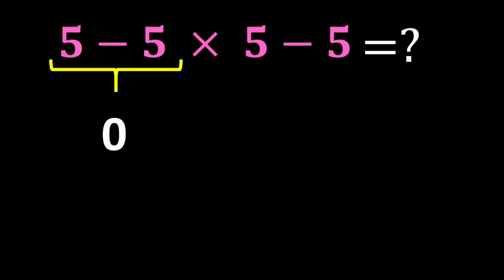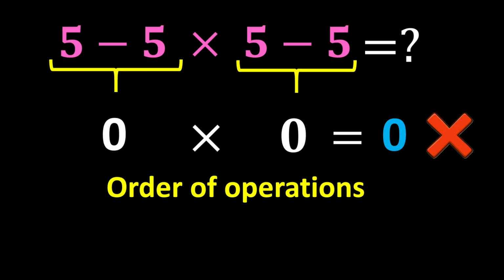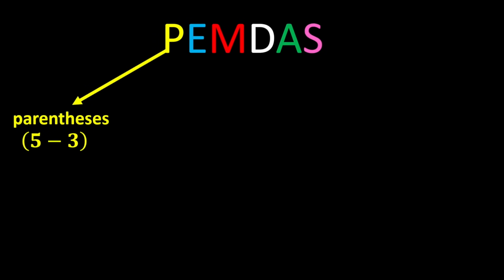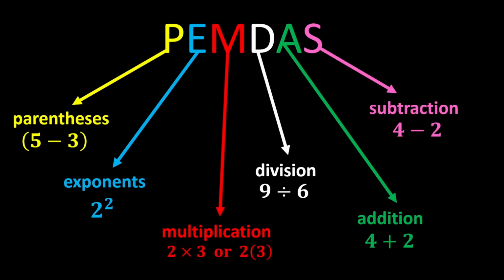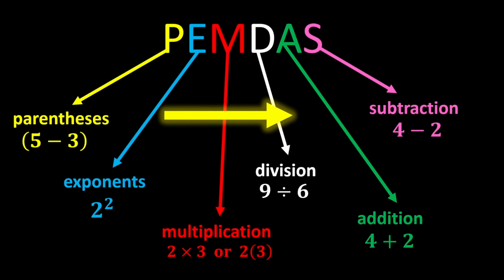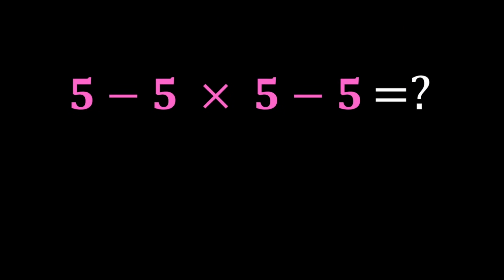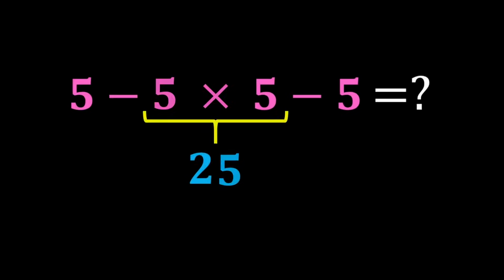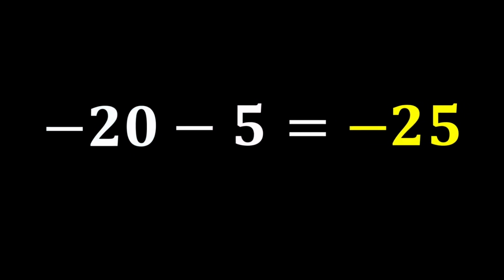This Math Problem Tricks Everyone!